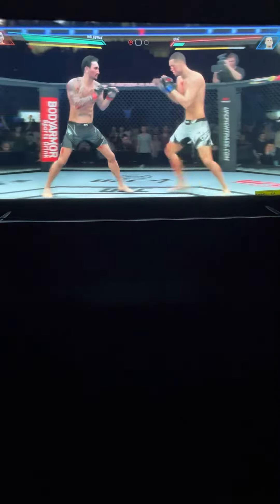UFC 4: Max Holloway Vs.Nate Diaz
Mode:Knockout Mode
Difficulty:Normal
Fight Type:Best of 3